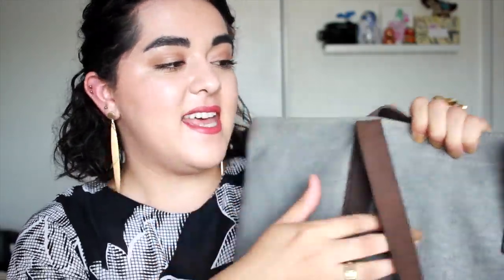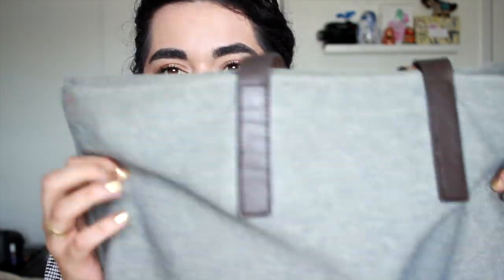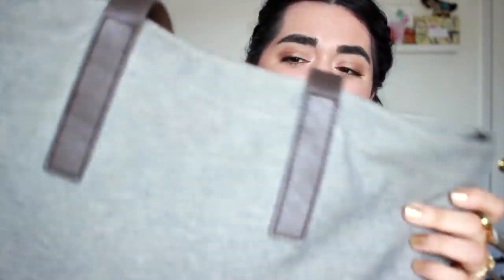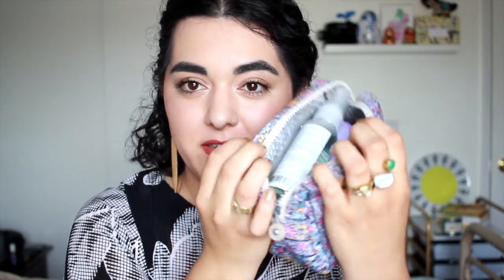What's In My Bag? | Everlane The Twill Zip Tote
It's been a whiiiiile since my last "What's In My Bag?" video, so I decided to show you what I carry inside my Everlane The Twill Zip Tote. Sorry for the audio, my brother was washing his car and the pressure washer is quite loud. I had to try my best to edit the audio a bit on Final Cut.

Foundation: Urban Decay Naked Skin Weightless Complete Coverage Concealer in Light Neutral
Cheeks: MAC Star Trek Trip the Light Fantastic Powder in Strange New Worlds*
Highlight: MAC Star Trek Trip the Light Fantastic Powder in Luna Luster
Eyes: Butter London Eyeshadow in Quartz*
Mascara: Lancôme Hypnôse Drama
Lips: Charlotte Tilbury Matte Revolution in Amazing Grace
Nails: MAC Studio Nail Lacquer in Holla-Deck*
Dress: Buffalo Exchange
Earrings: Zara
Rings: Love Tatum